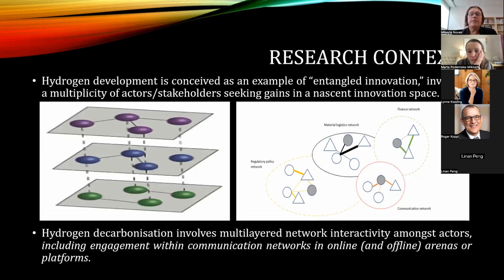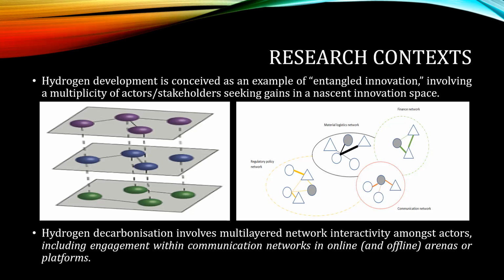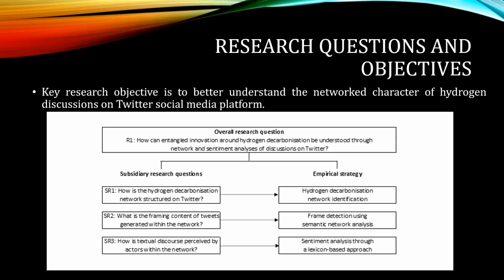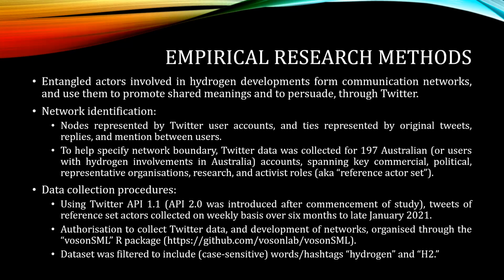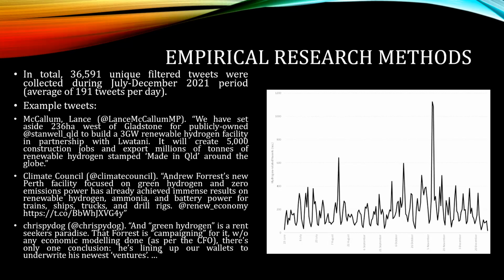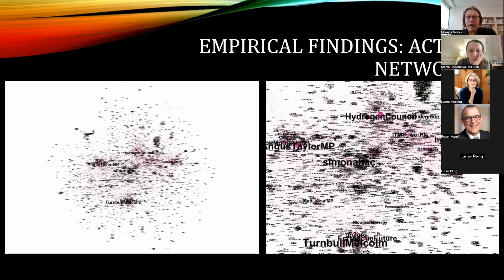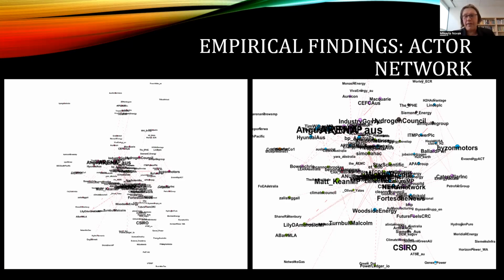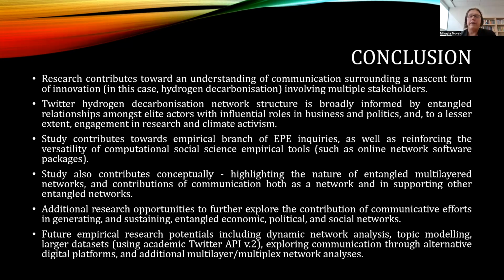Mikayla Novak on Entangled Innovation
Welcome to the EPERN Seminar held on March 21, 2023.

In this session, Mikayla Novak presents her paper, "Communication within a Framework of Entangled Innovation: The Case of Hydrogen Decarbonization Online Discourses."

Novak introduces the idea of “entangled innovation.” This concept emphasizes how participants in the innovation journey create meaningful connections when driving technological shifts. An integral aspect of this is online communication, which, in modern times, has emerged as a pivotal means of connectivity among innovators and stakeholders. Using this framework, Novak delves into an empirical study of the network nature of discussions about hydrogen on the Twitter platform. By analyzing the interactions of 200 key Australian figures from various sectors surrounding hydrogen, she unveils a distinct pattern of clustered Twitter interactions with considerable entanglement among conversational participants. This research underscores the pivotal role online platforms play in shaping communication networks related to innovation, enriching our comprehension of entangled political economies characterized by layered interactions.

Mikayla is a Senior Fellow in the F. A. Hayek Program for Advanced Study in Philosophy, Politics, and Economics at the Mercatus Center, and has led the development of EPERN as an Associate Director. This work comes from her dissertation thesis.

For further insights into entangled political economy topics, visit the EPERN